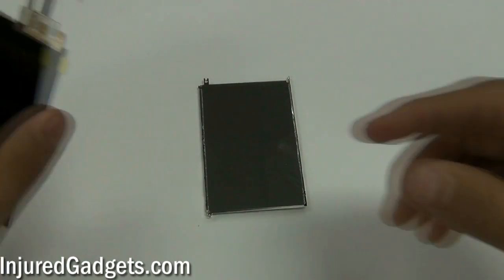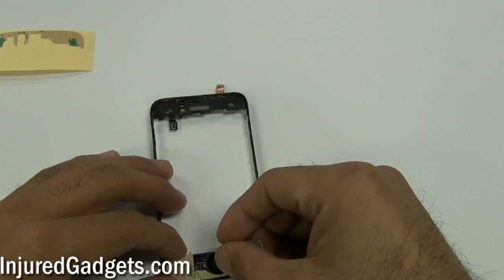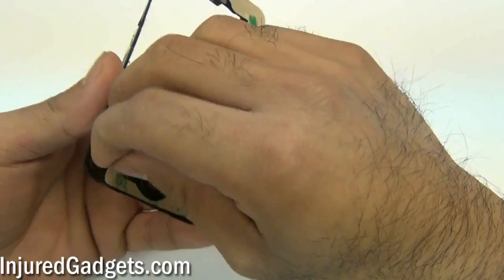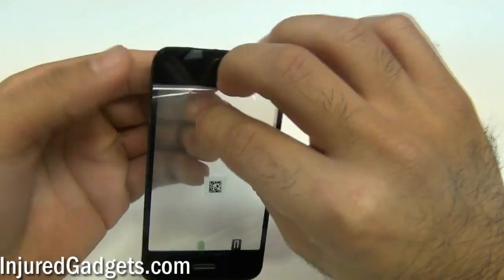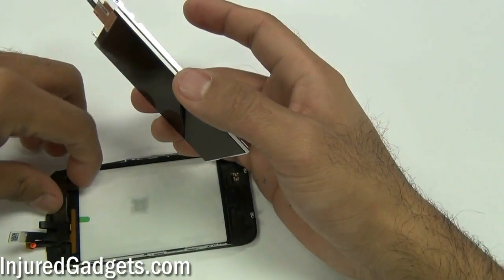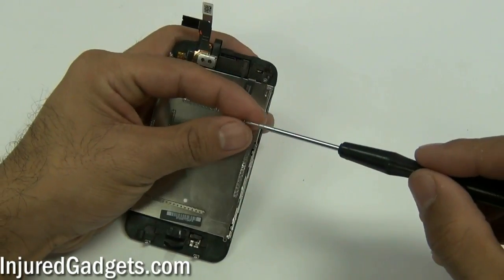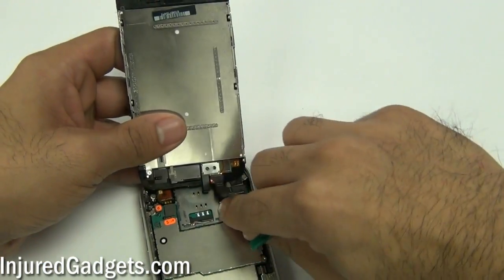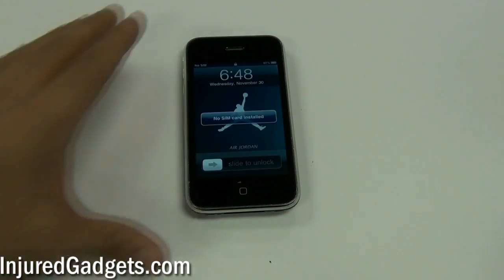iPhone 3G / 3Gs Touch Screen Glass Digitizer & LCD Display Repair Reinstallation Guide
Presents in stunning 720p High Definition the iPhone 3G / 3Gs Complete reassembly guide and how to video. We showcase the re-installation of the touch screen glass digitizer as well as LCD Display for the iPhone 3g / 3Gs